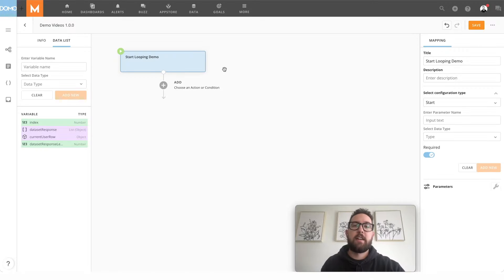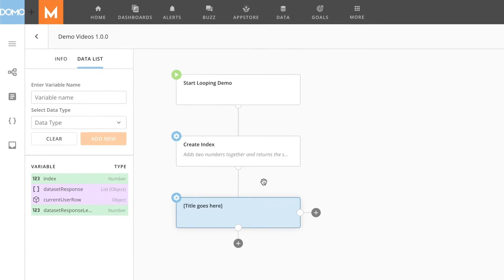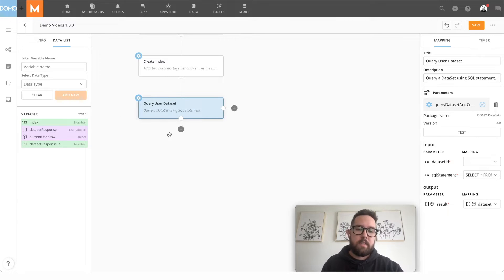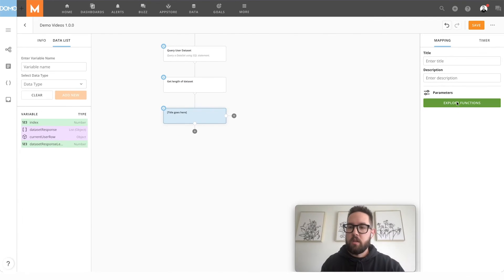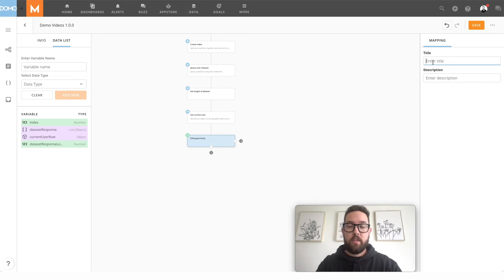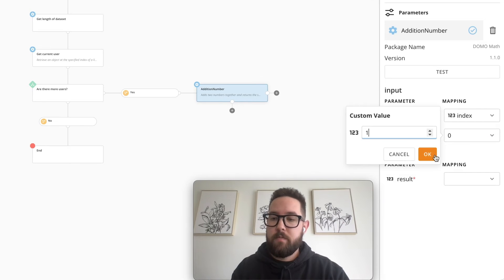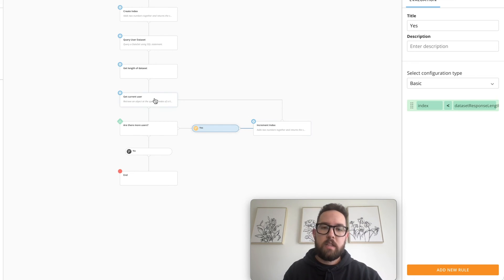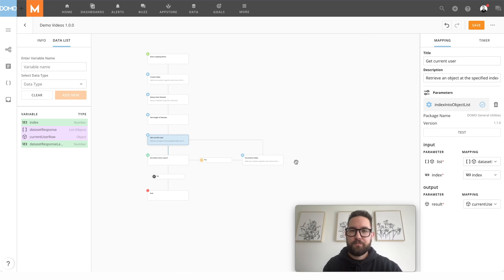Loop in Workflow - Workflows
Do you have a list of things that you want to loop through and perform tasks against? This is a super common use case for workflows. In this video we'll talk about why you might want to use loops, go through an example and make sure you're comfortable with when and how to use them in a workflow.